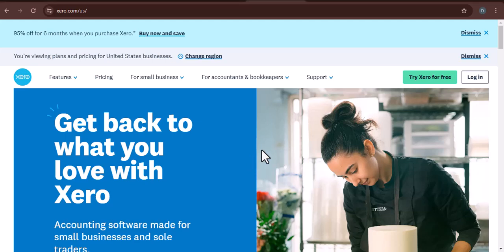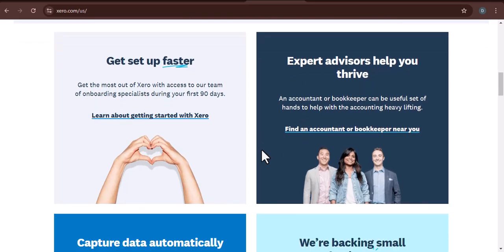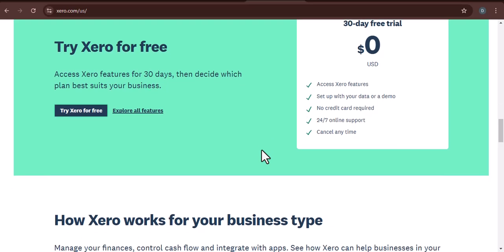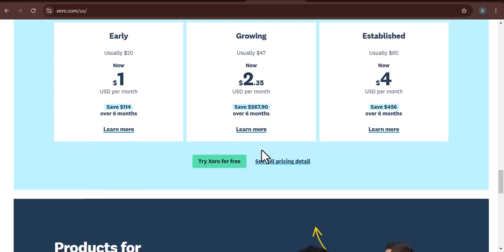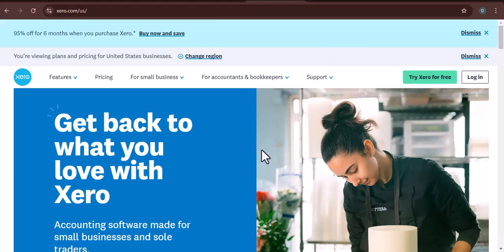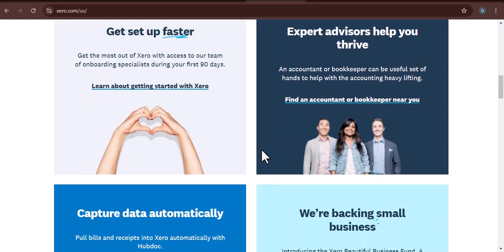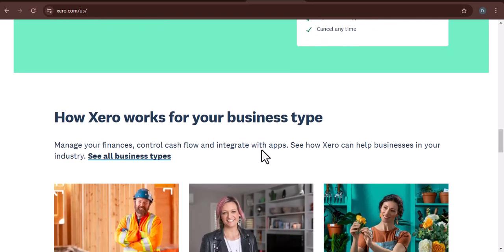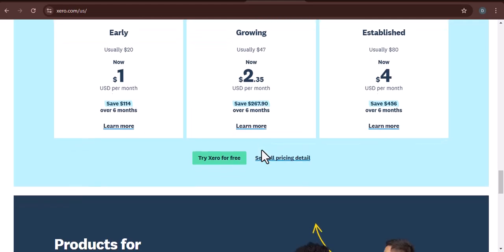How do I register with Xero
In this video, you will learn about How do I register with Xero

9 YouTube Channel Ideas to Help You Choose Your Own

✅IGNORE THIS
Related Search: